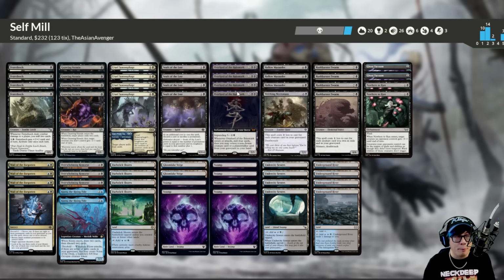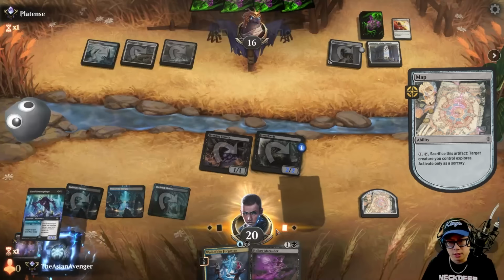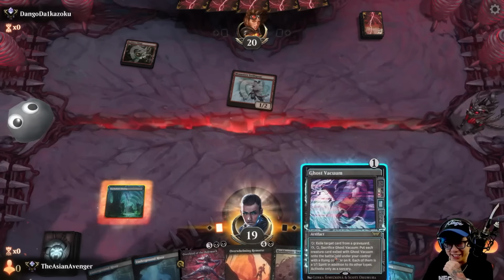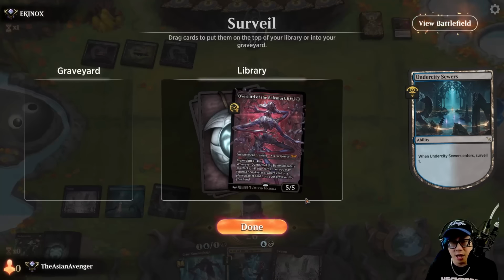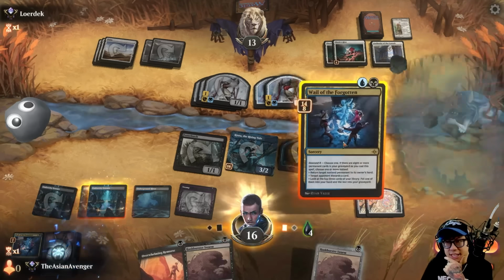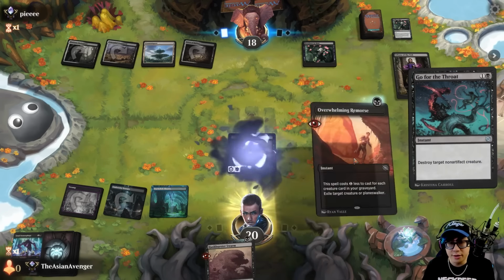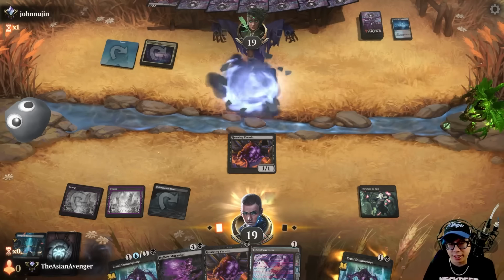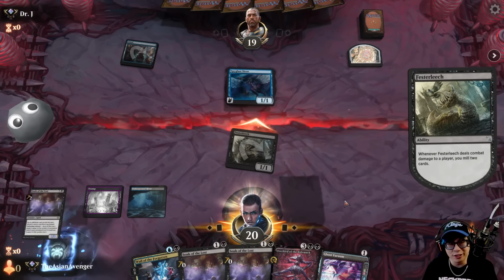Mill You? Nope! I'm Here to Mill Me!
This week, we turn the mill engine away from our opponents. and do it to our own deck!